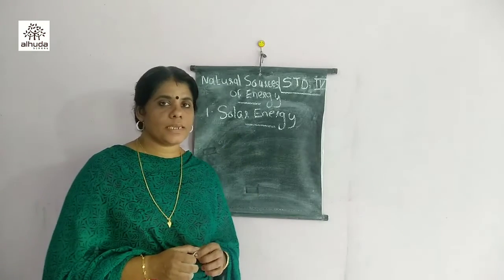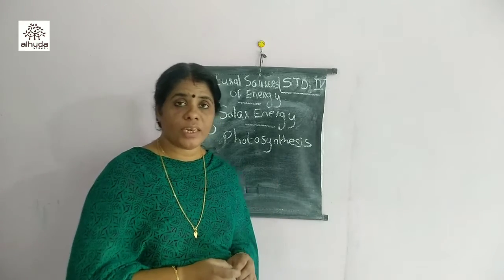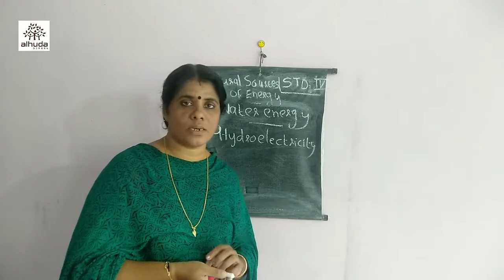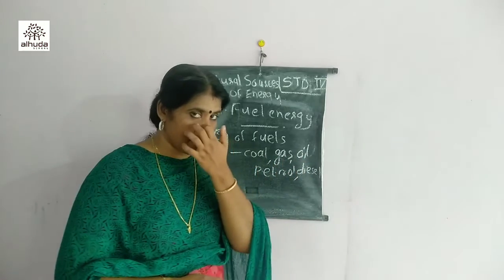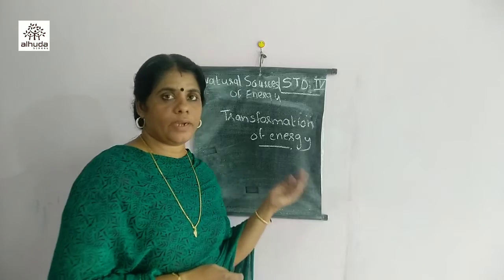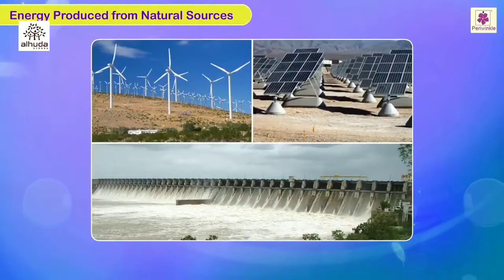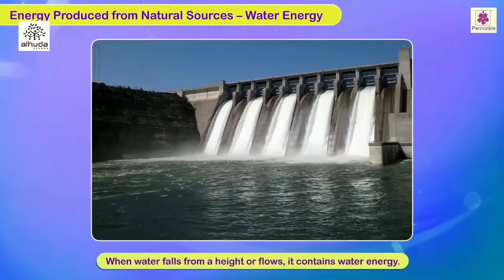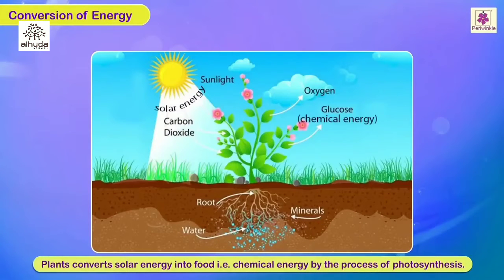Class IV - EVS - NATURAL SOURCES OF ENERGY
Here we have a video on the chapter " NATURAL SOURCES OF ENERGY" for Class IV students of Alhuda Public School.